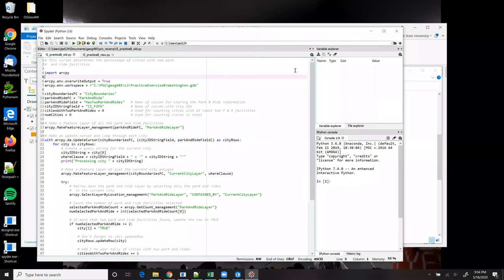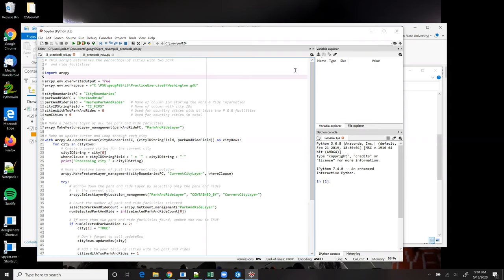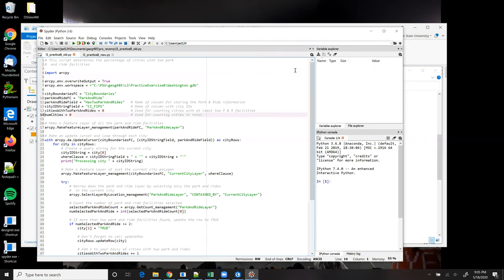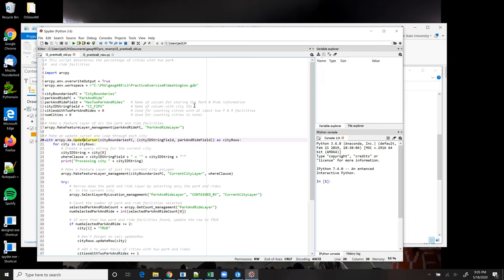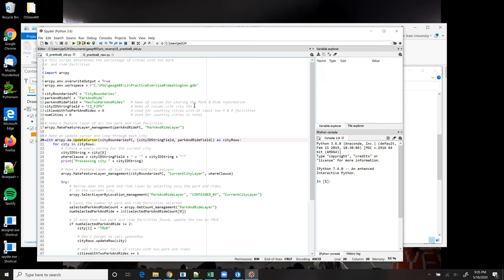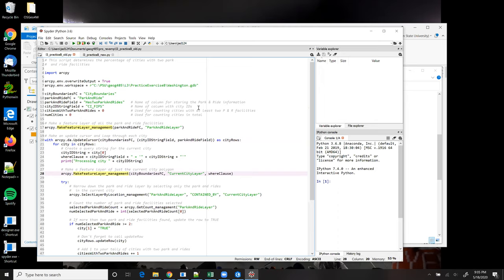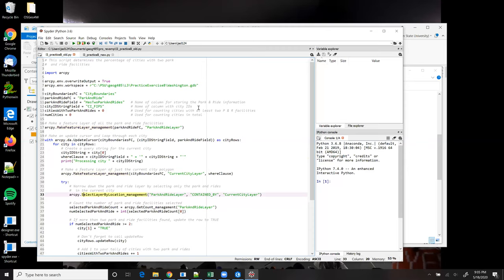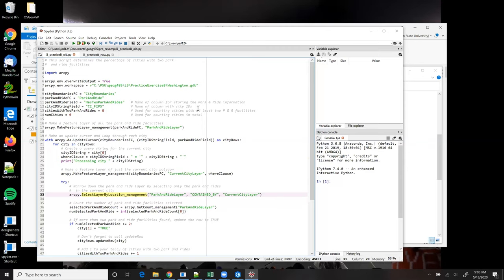Lesson 3 Practice Exercise B, alternate syntax (ArcGIS Pro)